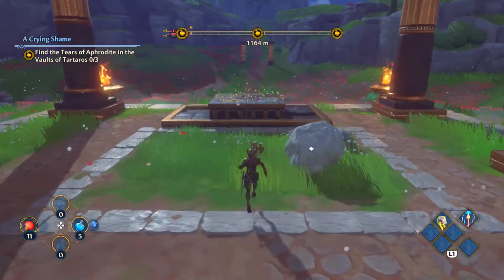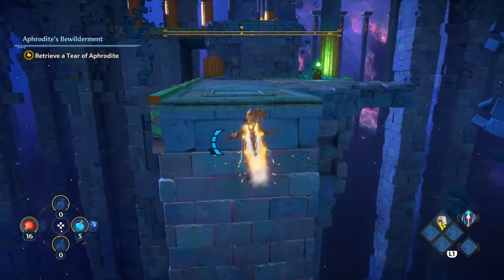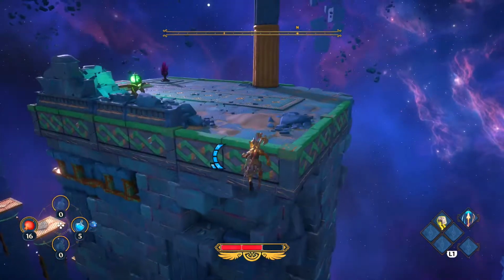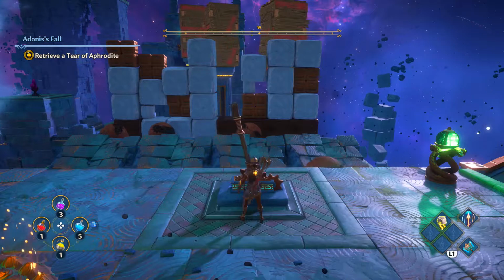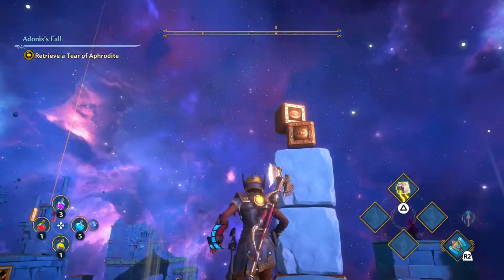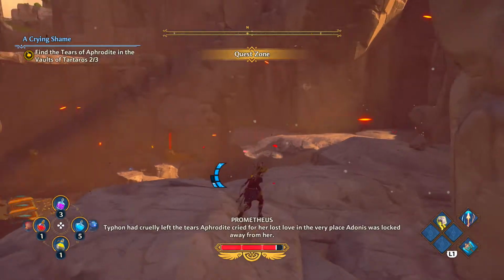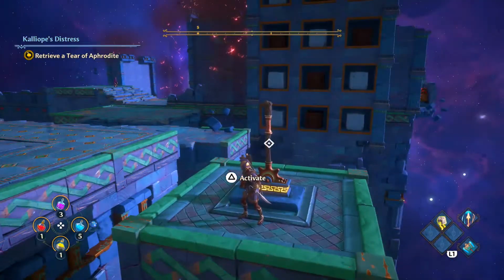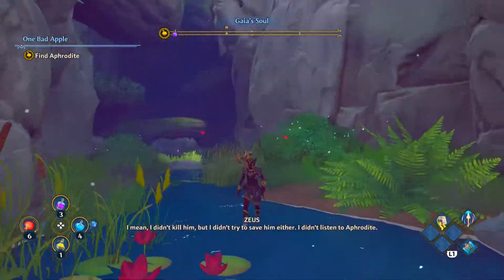Immortals Fenyx Rising PS5 Gameplay Walkthrough - Part 4 - A Crying Shame (Vault of Aphrodite)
In this video, I continue the Immortals Fenyx Rising story on the PlayStation 5! We complete the A Crying Shame quest. Fenyx collects all 3 Tears of Aphrodite in the Vaults of Tartaros.

Immortals Fenyx Rising PS5 Gameplay Walkthrough - Part 4 - A Crying Shame (All Vaults)

Shoutout to Ubisoft for giving me early access to this game!